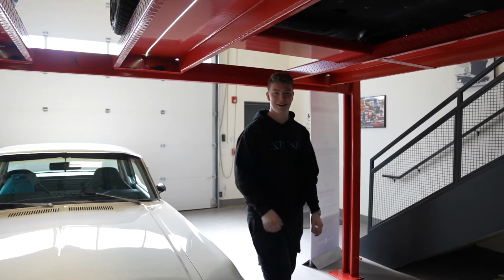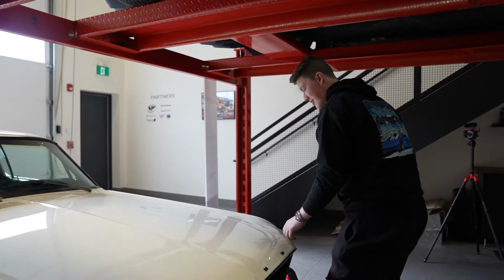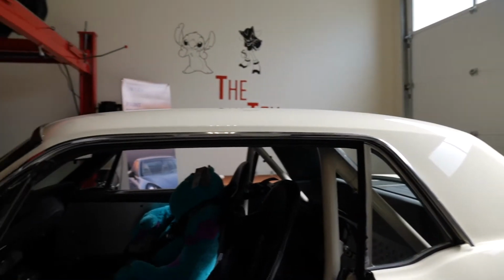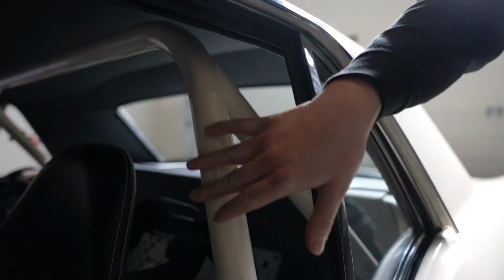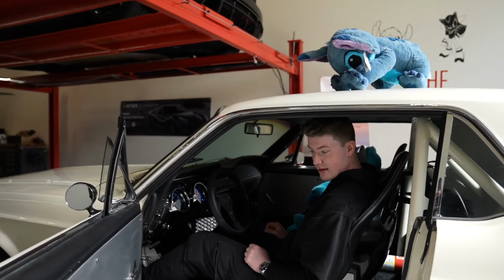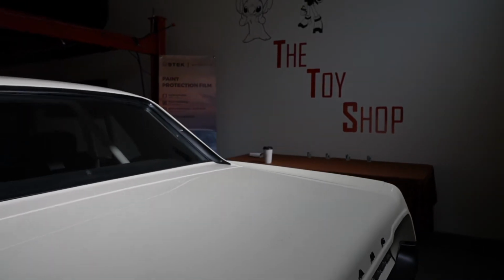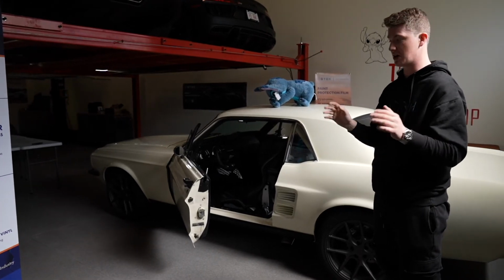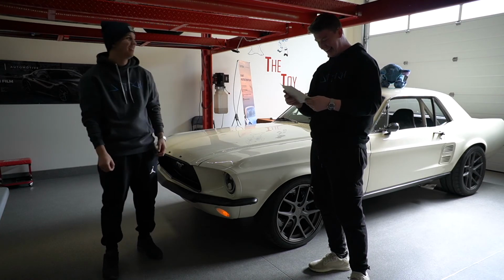S.S.S - Episode 8: 1967 Mustang Details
This is the 8th Episode of our podcast/talk show featuring Mihai from Lambo Stitch and hosted by Brad from Purely Driven, in the Toy Shop of course. In this episode we discuss all the details and history on Brads new fully restored and built 1967 Ford Mustang. Everything from content, cars and cocktails, events, and future ideas!! We are super excited for our future episodes and look forward to hearing your feedback.

-Honorable Mentions-
If we mention anyone in the video we will put their Instagram handles below: